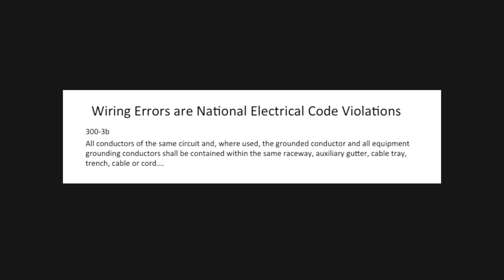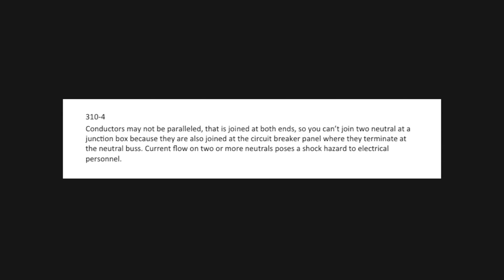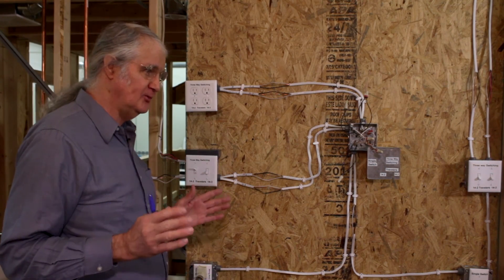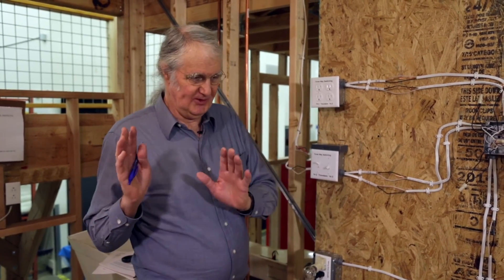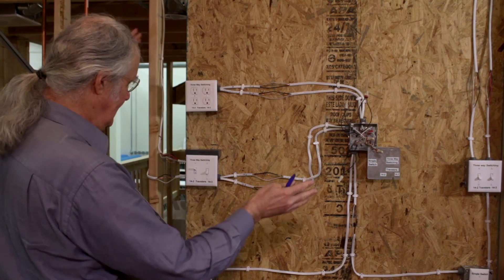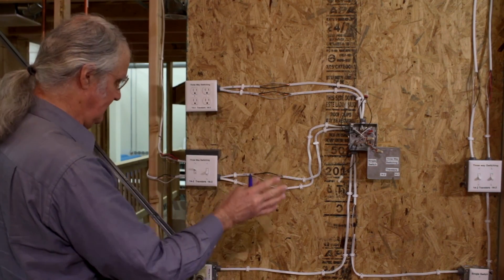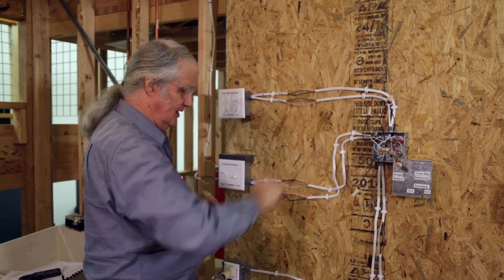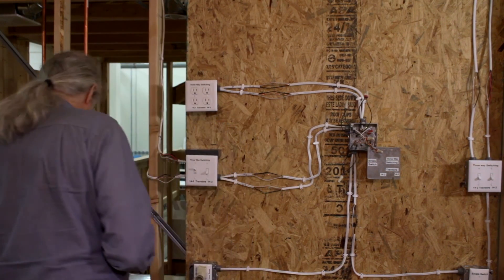Part 5: The Science of Building Biology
Certified Professional Building Biologist Oram Miller explains and demonstrates methods and practices for assessing and mitigating common household wiring errors that can affect human health adversely. Mr. Miller was trained and certified by the International Institute for Building-Biology & Ecology, a non-profit environmental education organization.